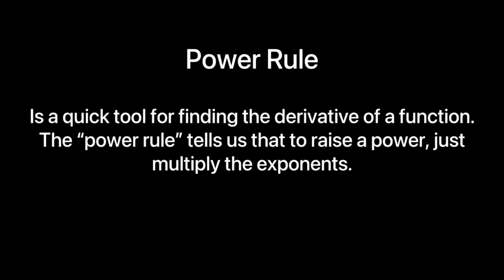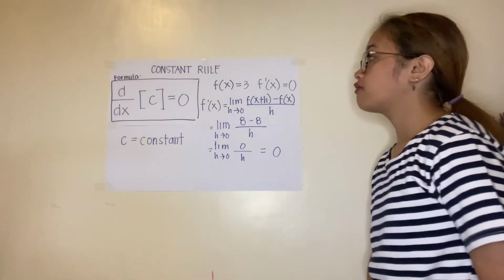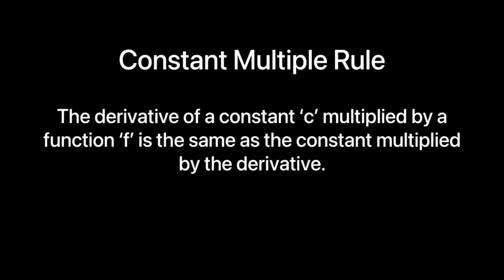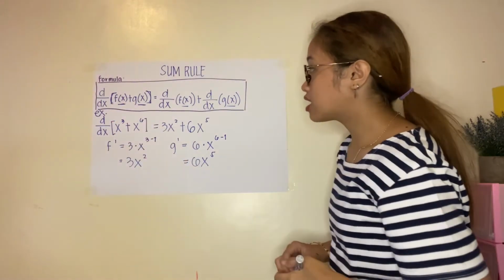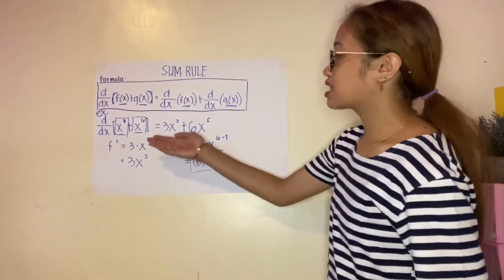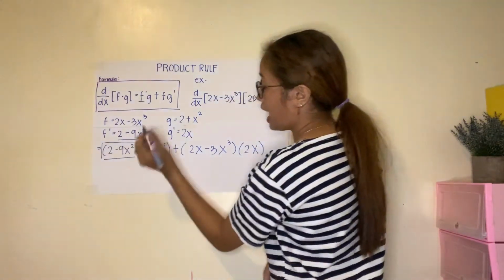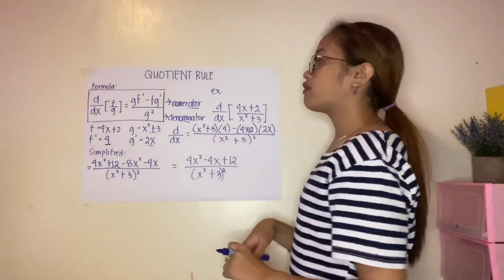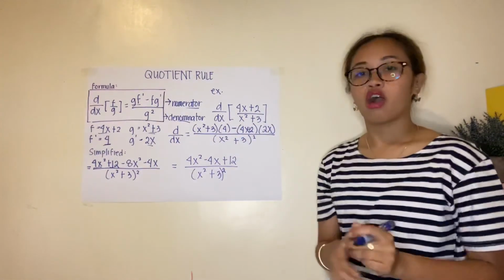All About Differentiation Formulas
Topics include:

- Power Rule
- Constant Rule
- Multiple Rule
- Sum Rule
- Product Rule
- Quotient Rule

Explained by a student from Zamboanga City State Polytechnic College taking up 1st year in Bachelor of Science in Civil Engineering